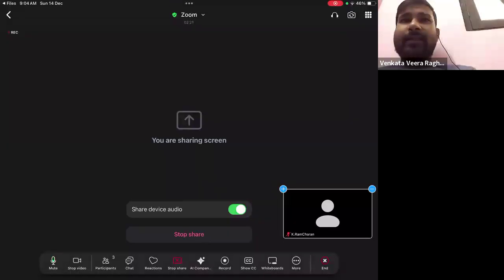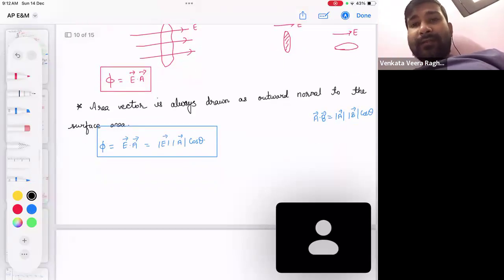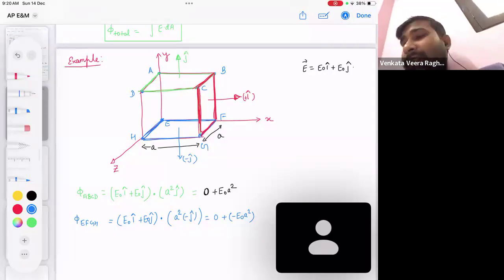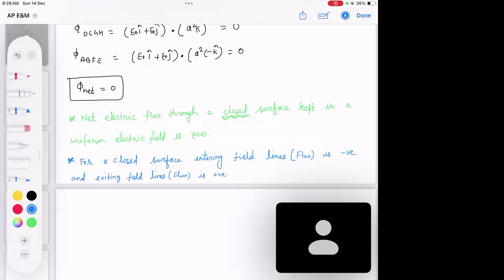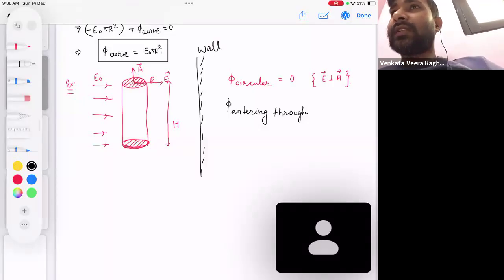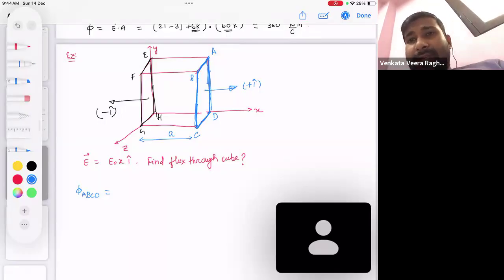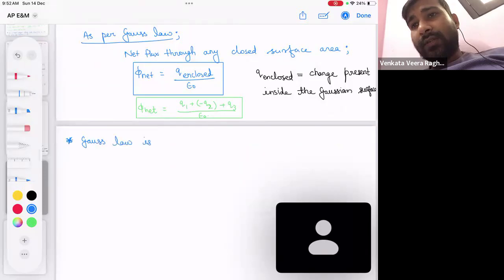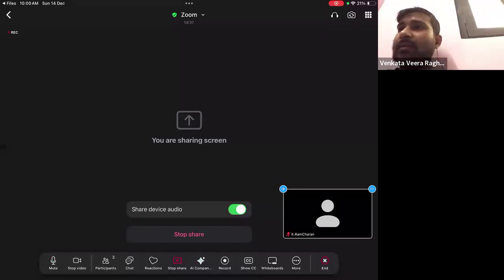AP Electricity and Magnetism Session 6